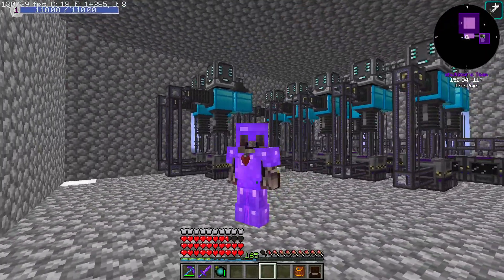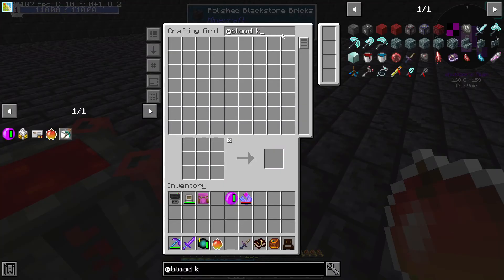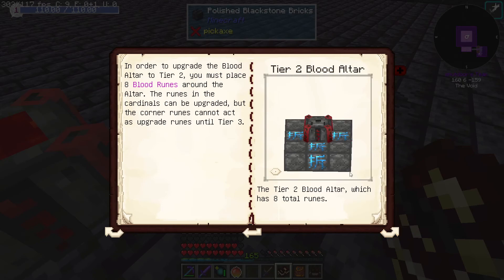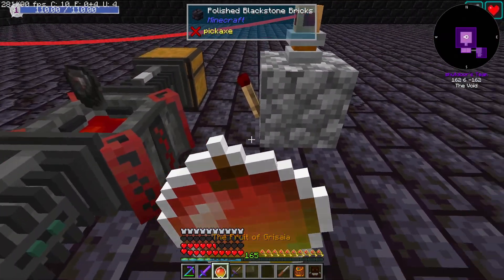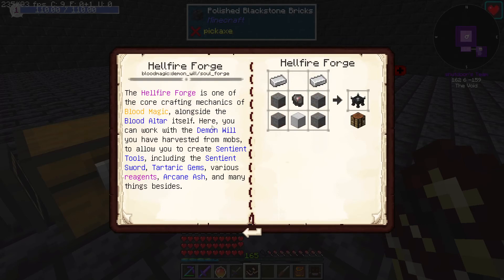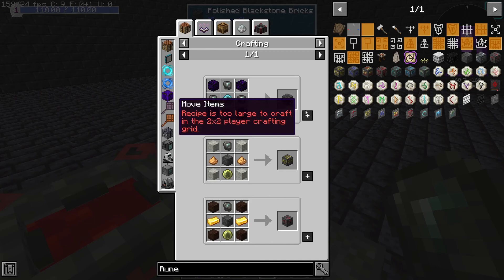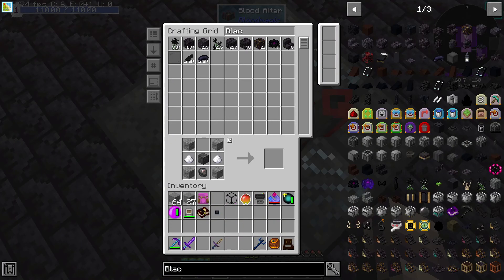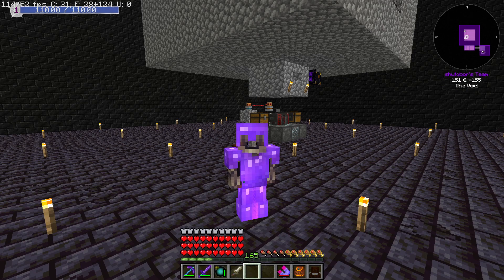Direwolf20 1.16 Modpack Ep. 42 (Minecraft): Blood Magic Start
We get started with Blood Magic!